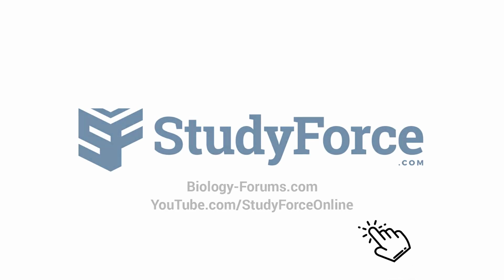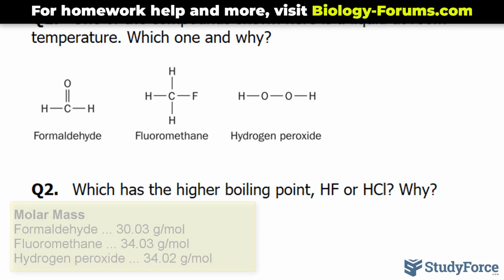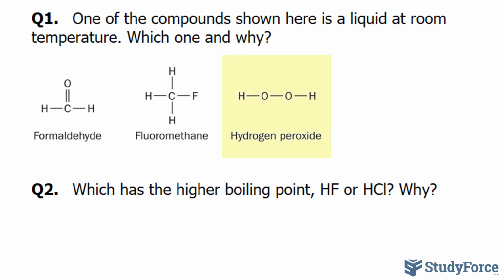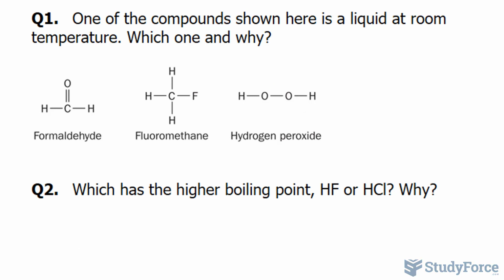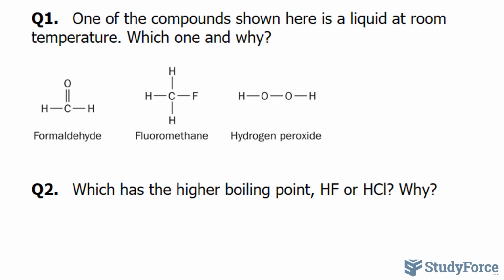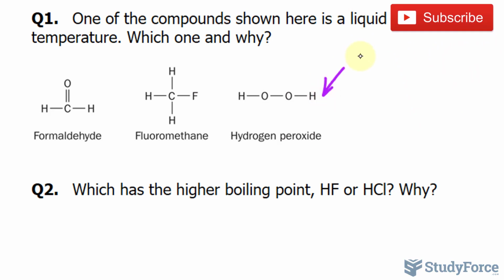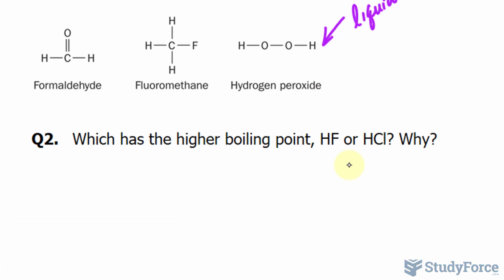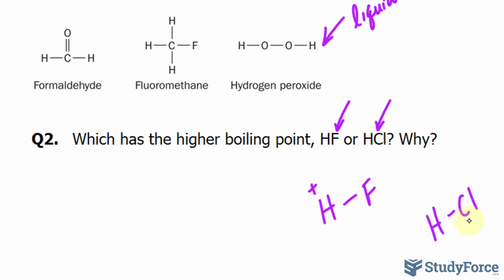⚗️ Hydrogen Bonding and Boiling Points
Q1.   One of the compounds shown here is a liquid at room temperature. Which one and why?

Q2.   Which has the higher boiling point, HF or HCl? Why?

The three compounds have similar molar masses:

Formaldehyde 30.03 g/mol
Fluoromethane 34.03 g/mol
Hydrogen peroxide 34.02 g/mol

so the strengths of their dispersion forces are similar. All three compounds are also polar, so they have dipole–dipole forces. Hydrogen peroxide, however, is the only compound of the three that also contains H bonded directly to F, O, or N. Therefore it also has hydrogen bonding and is likely to have the highest boiling point of the three. Since the example stated that only one of the compounds was a liquid, you can safely assume that hydrogen peroxide is the liquid. Note that, although fluoromethane contains both H and F, H is not directly bonded to F, so fluoromethane does not have hydrogen bonding as an intermolecular force. Similarly, although formaldehyde contains both H and O, H is not directly bonded to O, so formaldehyde does not have hydrogen bonding either.